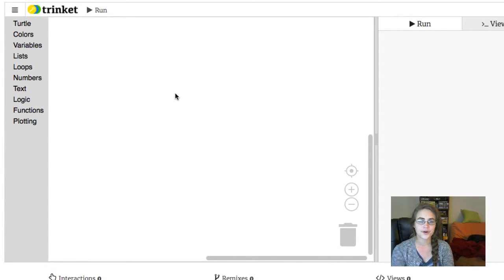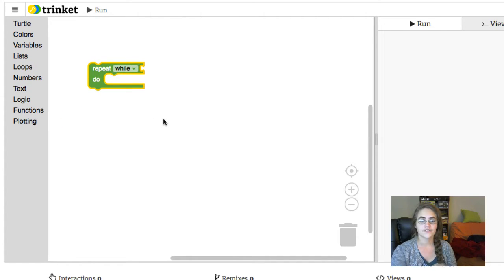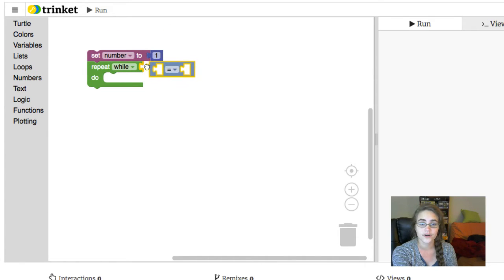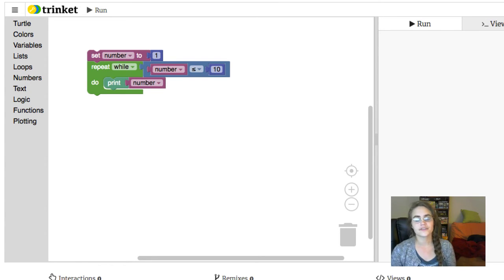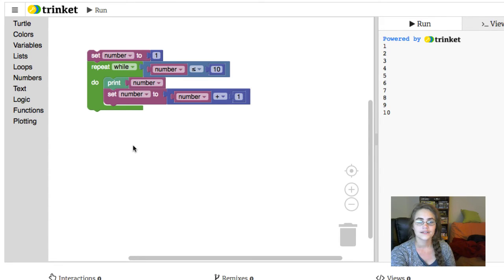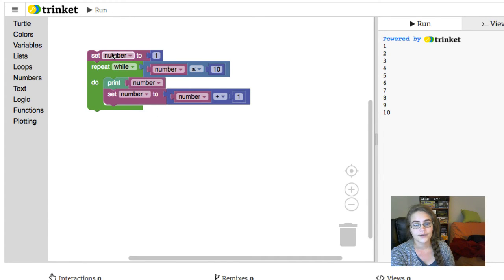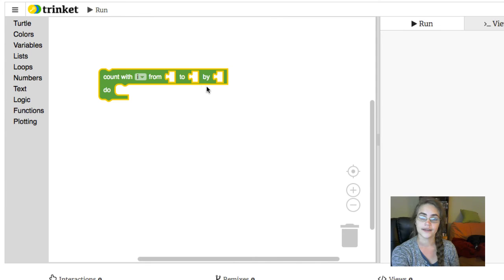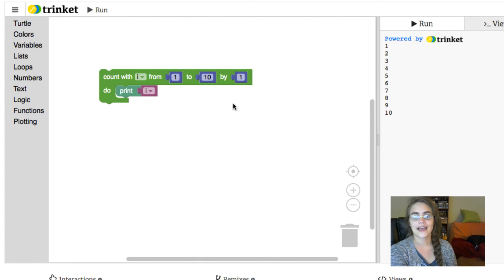Module 2: Looping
Explanation of while loops and for loops using Trinket.io